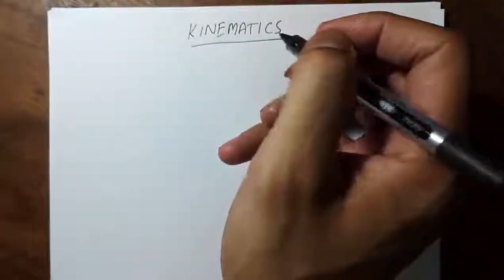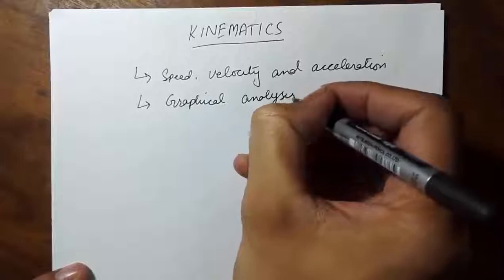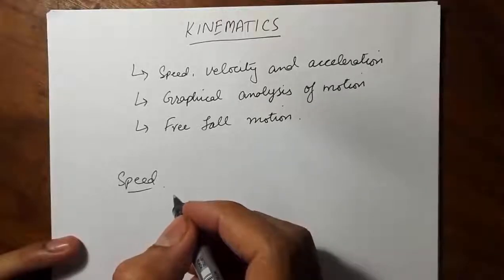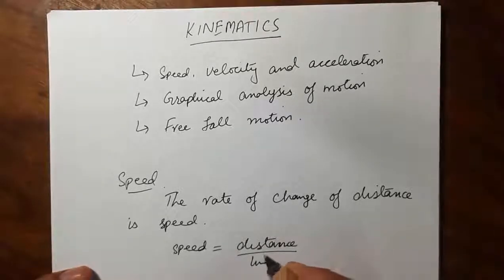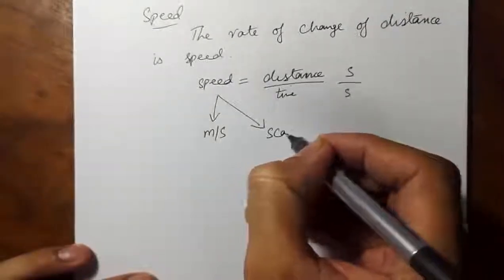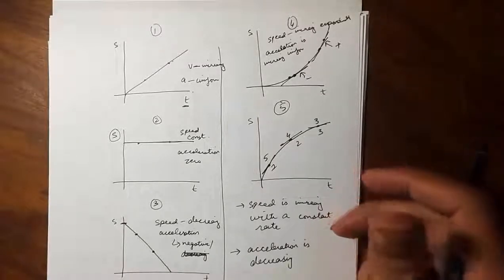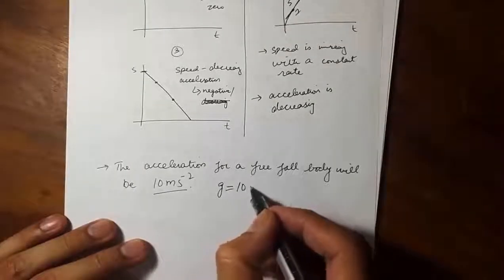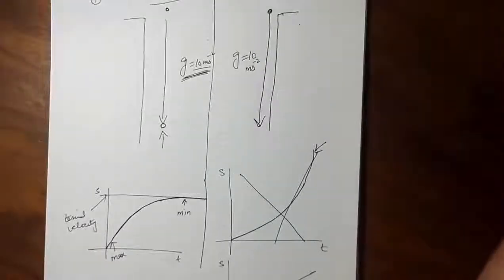Online Physics Tutor | Chapter#2 | Kinematics | IGCSE/O Level Physics| Physics Tutor in Dubai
This video explains chapter #2 of IGCSE/O level Physics that is, Kinematics. All the content included in this video is related to IGCSE Physics syllabus.